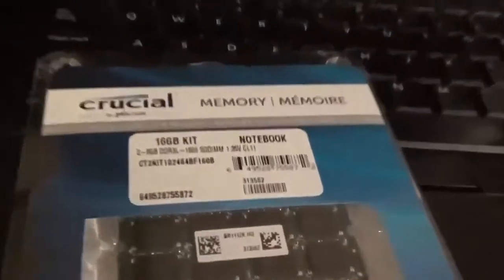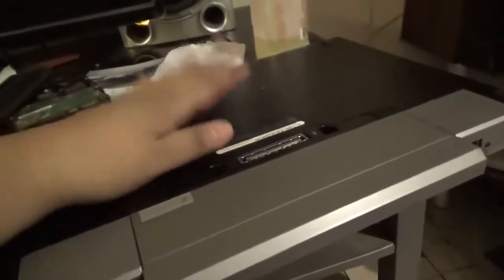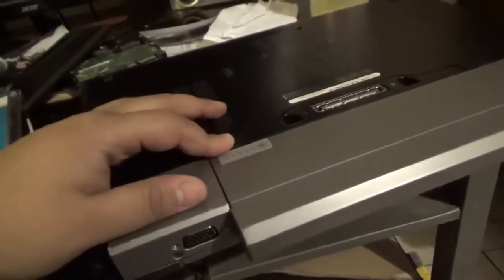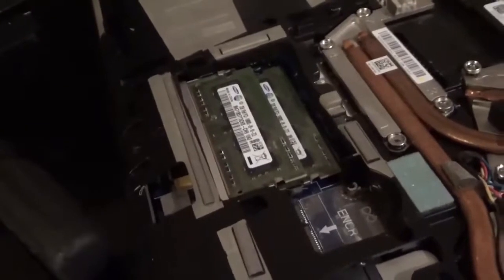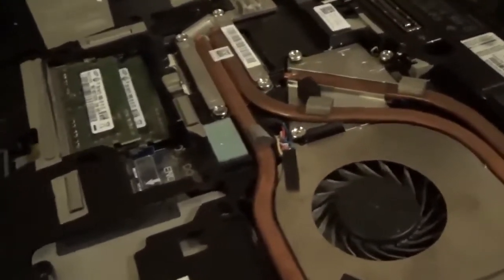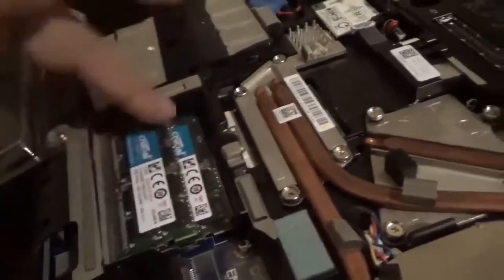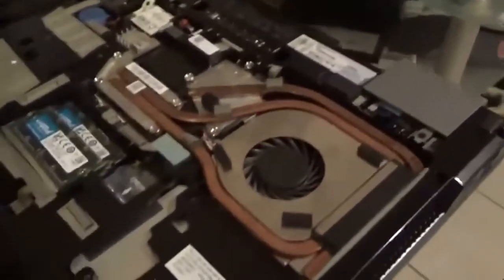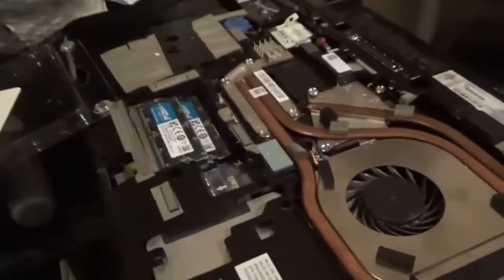precision m4500 ram upgrade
quick how to  ram upgrade